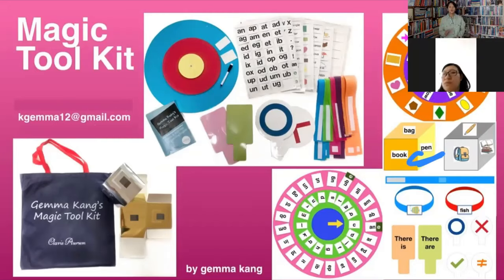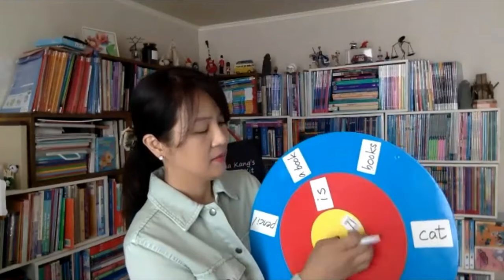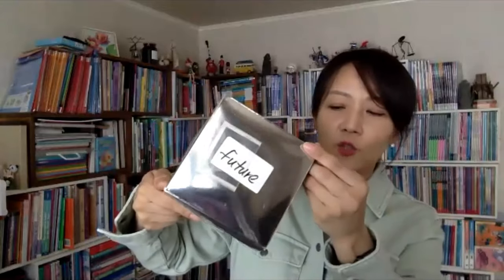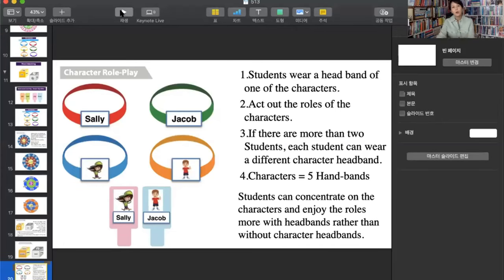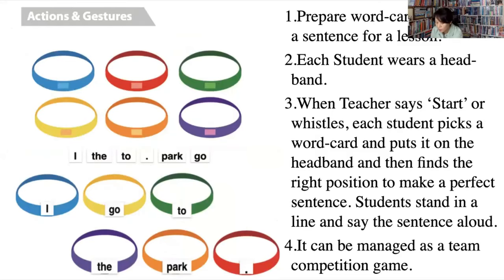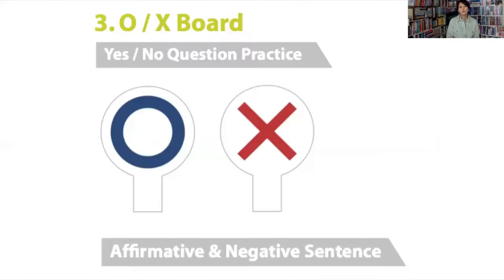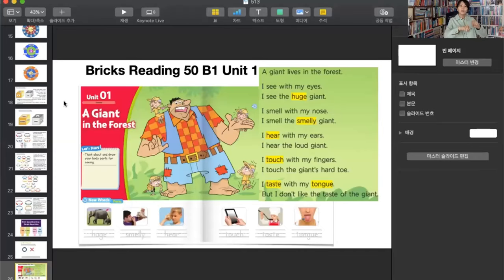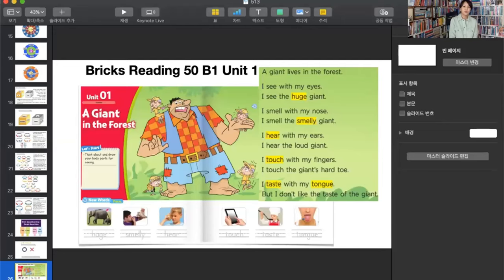Practical Active Games for Speaking, Reading & Sentence Practice with Magic Tool Kit (ENG)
0' 05" Greeting
1' 18" Introduction of Magic Tool Kit  Components
4' 00" Brief summary of the last Session (Phonics & Words Games)
7'45" Sentence building with Magic Wheels
8' 08" Magic Wheel Magic Usage for Phonics and Words
10' 45" Sentence building with Magic Wheels Again
15' 12" Sentence practice matching key words on the dice
20' 43" Dice activity with O/X cards
22' 15" Headbands and Handy Boards for Role plays or Drama acting
23' 46" Headband Games
26' 14" Handy Board Simple Repetition Games
32' 52" Headband Active Unscramble - Sorting Words - to-do learning
35' 11" Handy Board for Sentence Practice
42' 05" Reading Book - Key Words Reading (Bricks Reading 50)
49' 22" Reading Book - Demo games with all of the components of Magic Tool Kit